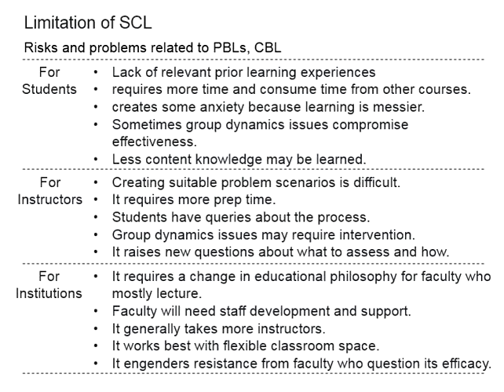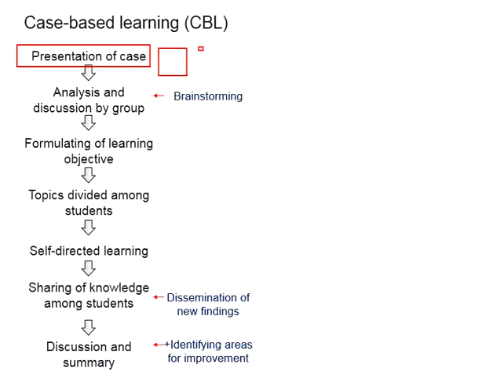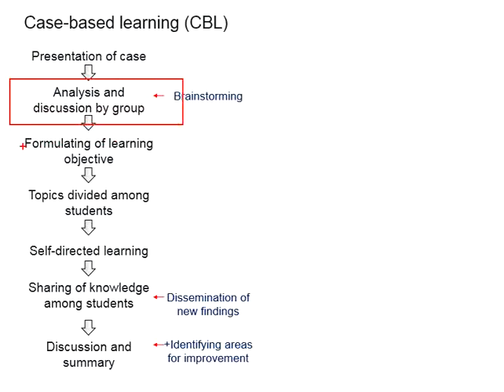6.7 Limitation of Student Centered Learning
Limitation of Student Centered Learning